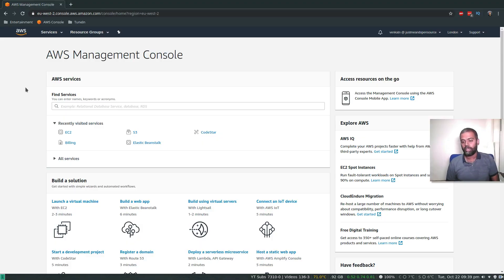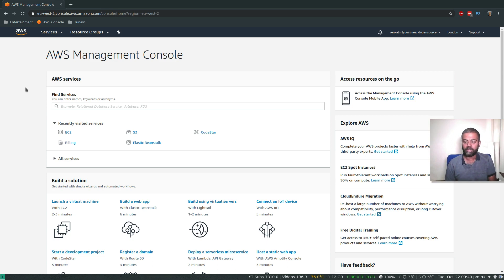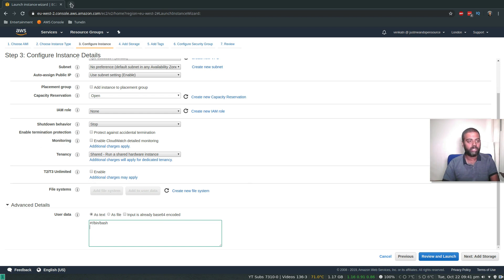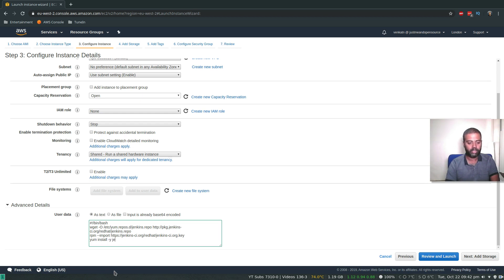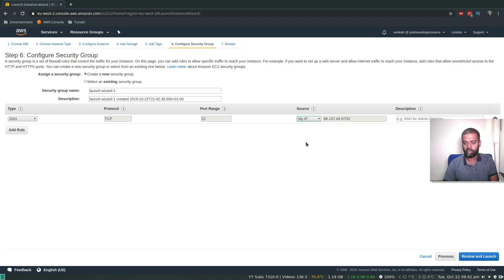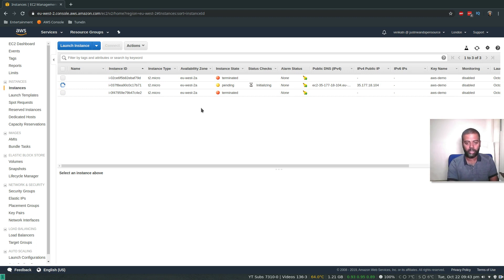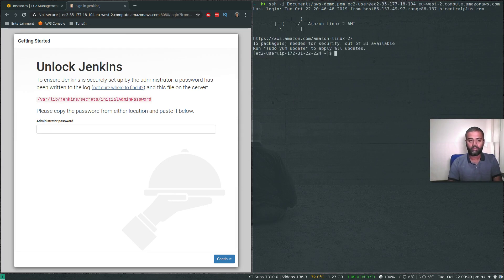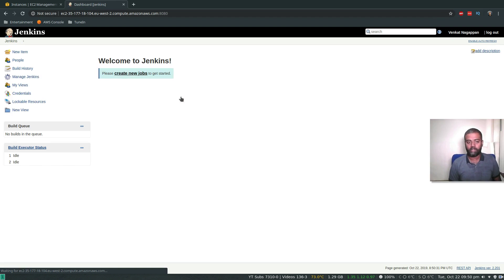[ AWS 22 ] Running Jenkins in AWS Part 2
In this video I will show you how to setup Jenkins in an Amazon EC2 instance. Its going to be a very simple task to launch an EC2 instance and setup Jenkins. I will be using User Data field in the Launch wizard to automate installation of Jenkins.